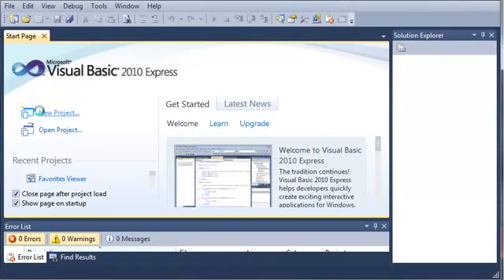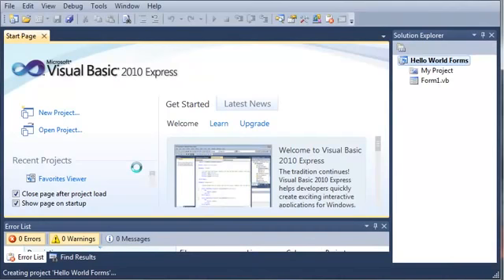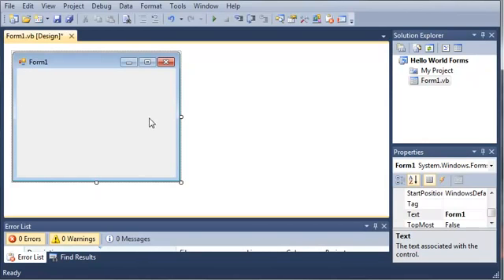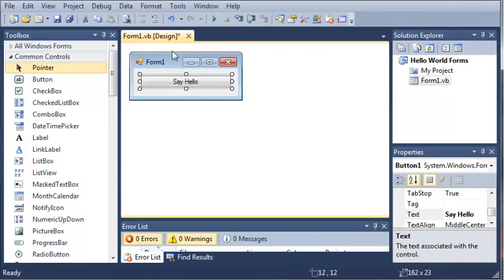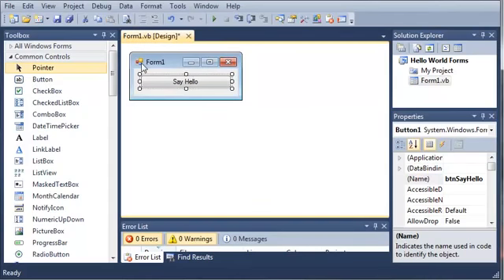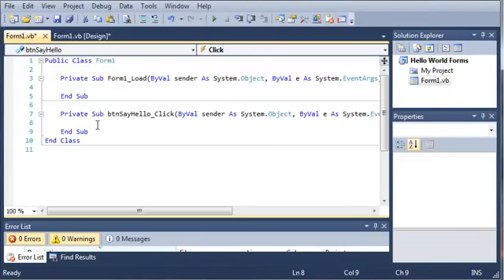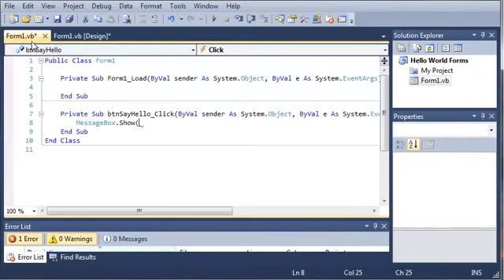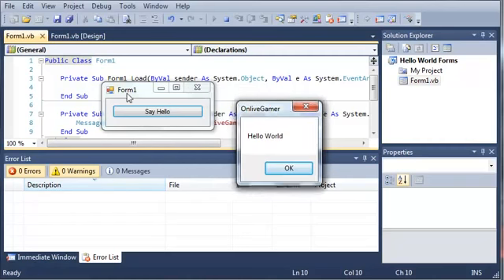Visual Basic - 36 "Introduction To Windows Forms"